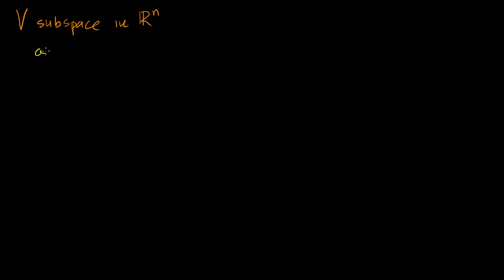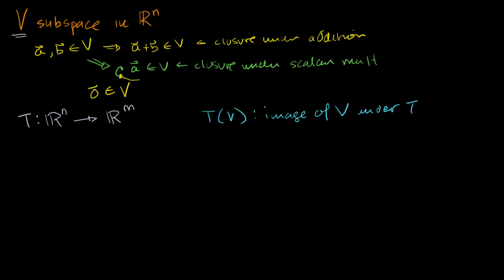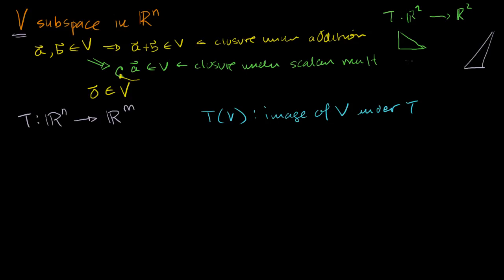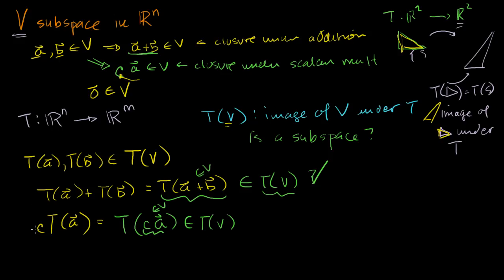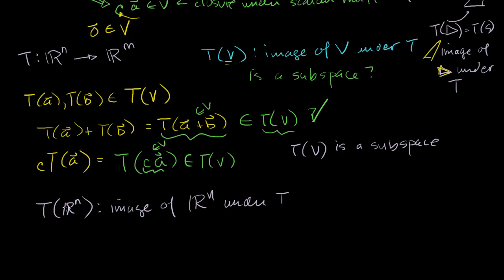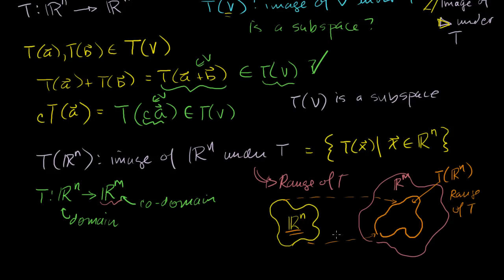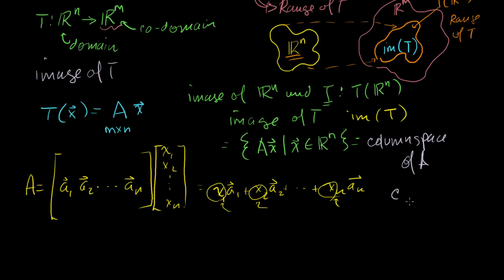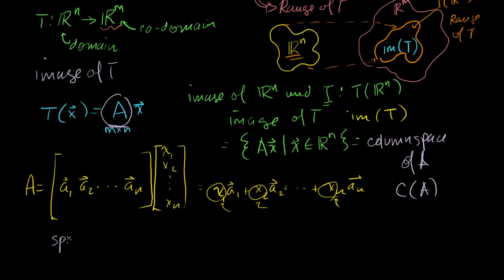im(T): Image of a transformation | Matrix transformations | Linear Algebra | Khan Academy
Showing that the image of a subspace under a transformation is also a subspace. Definition of the image of a Transformation.